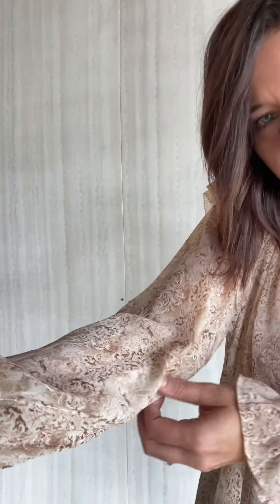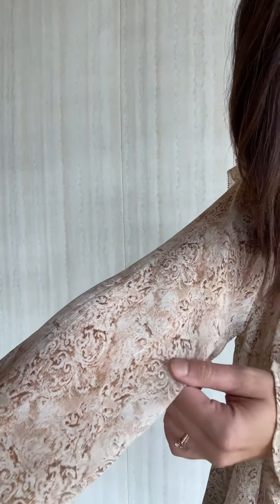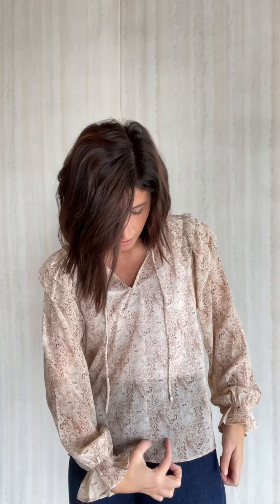Printed Ruffle Blouse Try-On | Women’s Dress Clothing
This Printed Ruffle Blouse is a mix of cocoa brown and ivory with hint of silver sparkle! Wear the neckline tied or untied and pair over a white or nude camisole. The layered shoulder ruffles provide extra detail to this feminine blouse.

Model: Wearing a size small